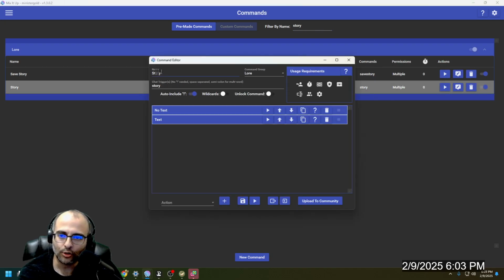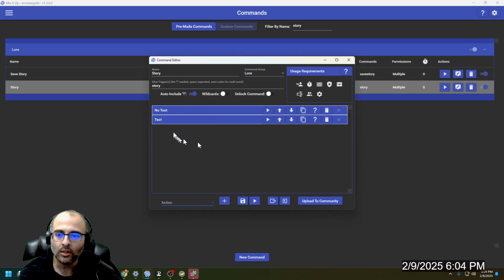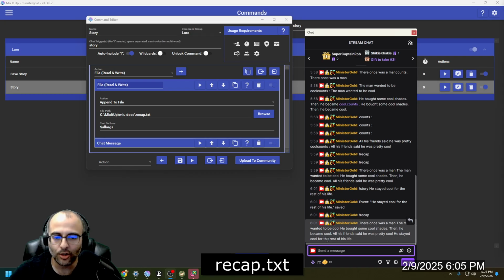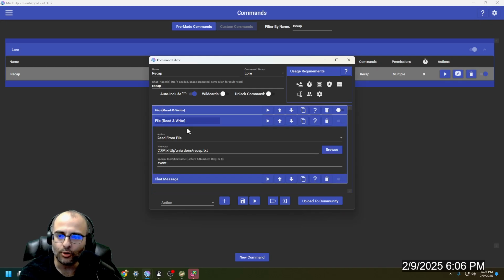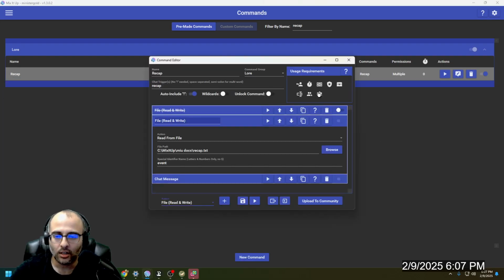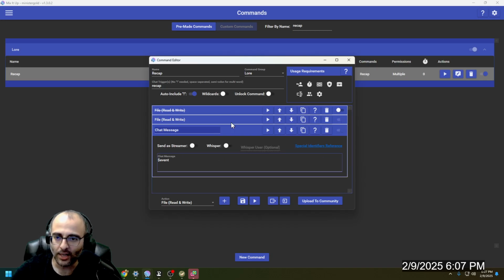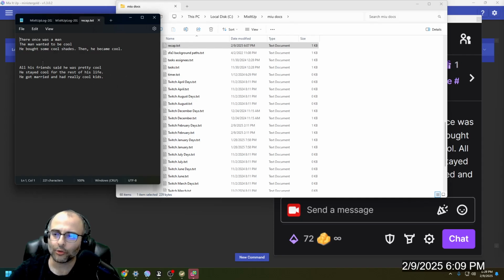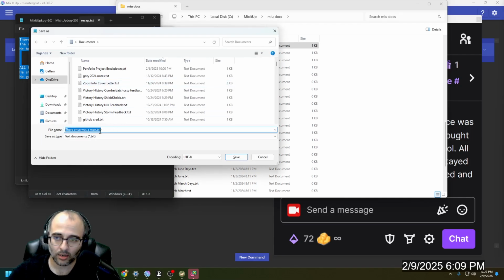Mix It Up - Story Recap Command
This is a Mix It Up tutorial on how to recap stories for the games you're playing so that your audience can be on the same page if they come at different points in the game.